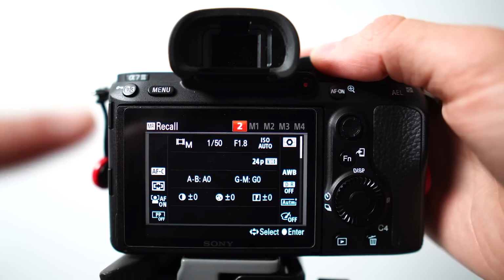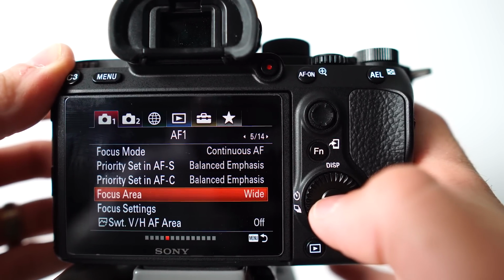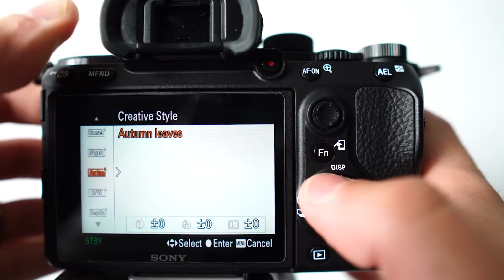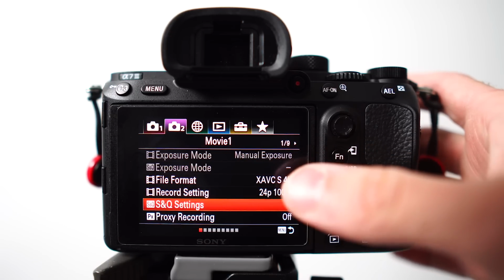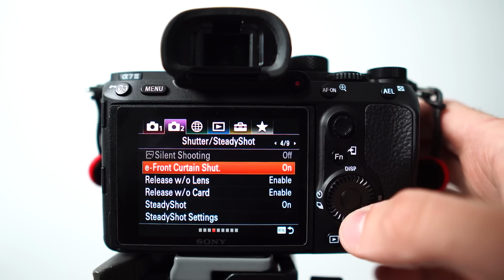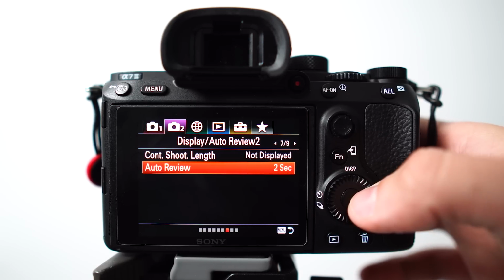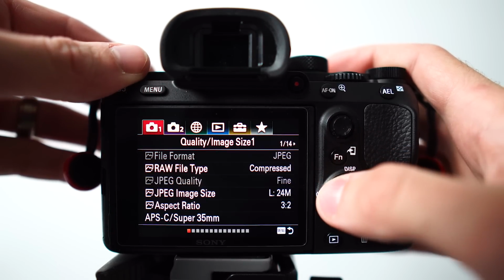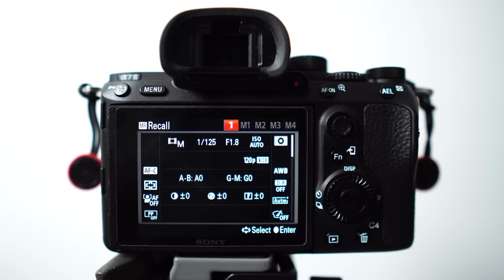My video settings for the Sony A7iii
These are the settings i use on my Sony a7iii and Sony A6300 for youtube. Also, how to use mode dials!!